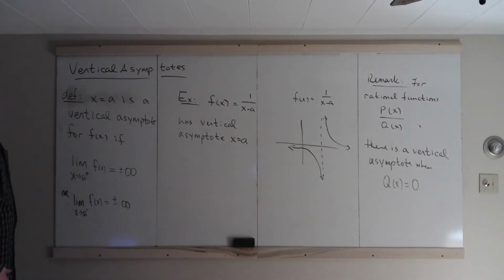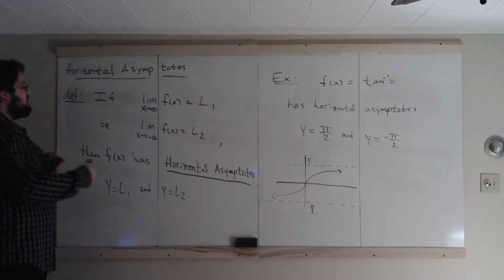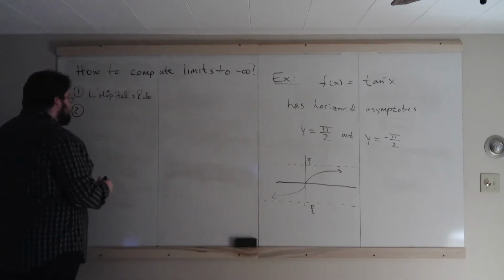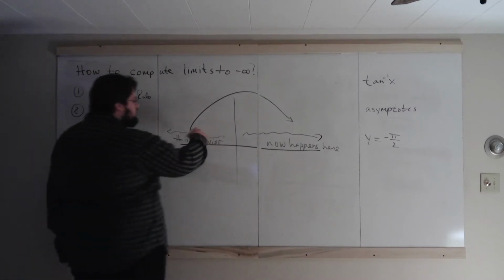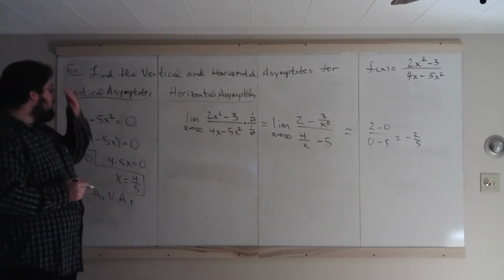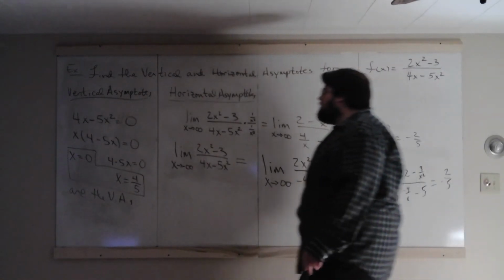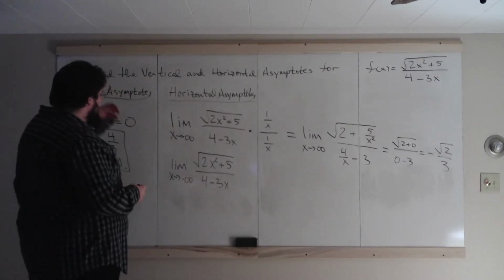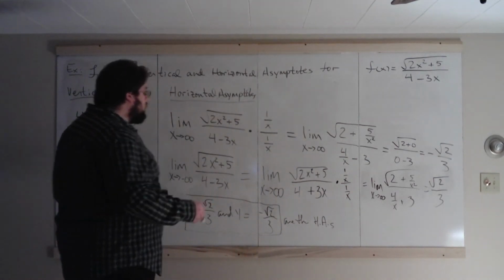Lecture 11.1 - Vertical and Horizontal Asymptotes